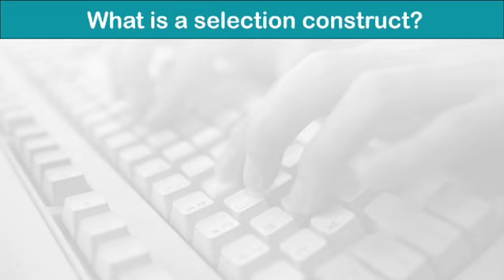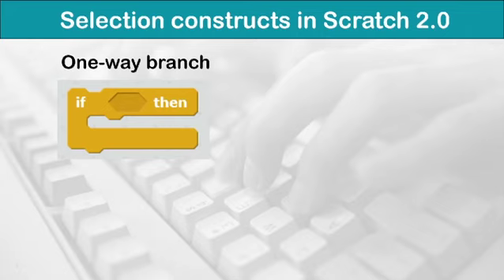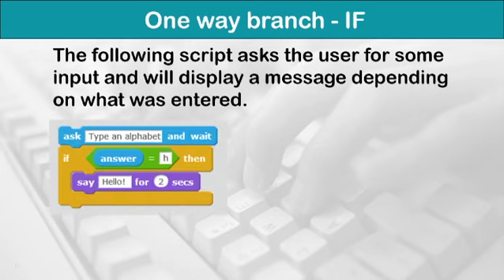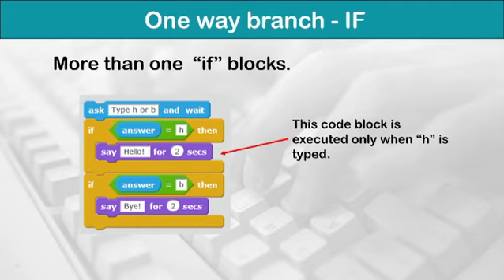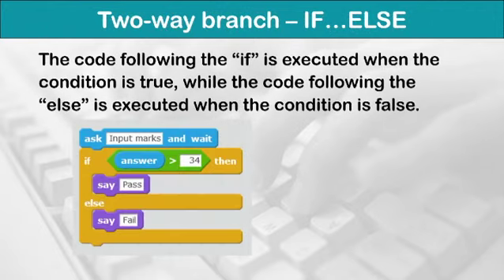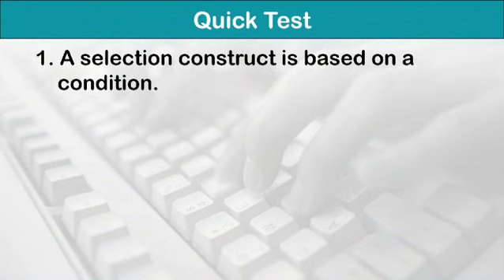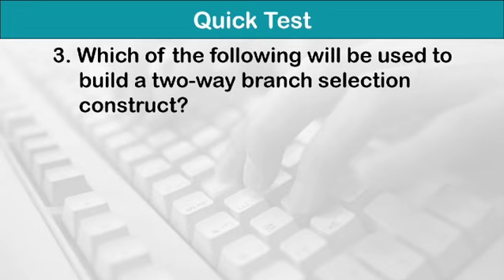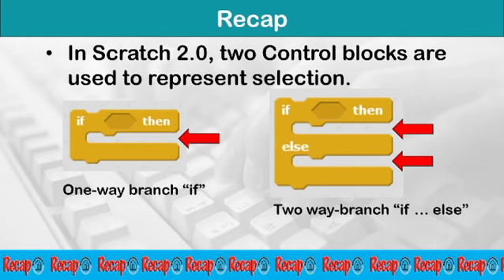ICT G8 U8L5 Using Selection in Scratch Programming